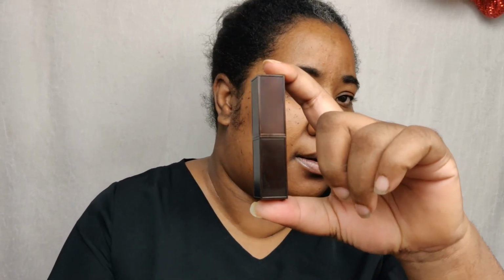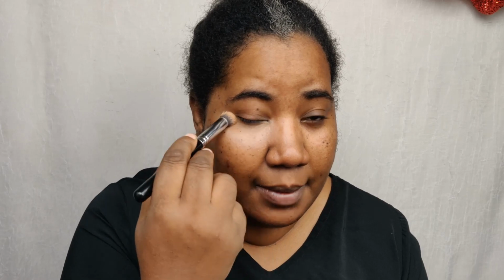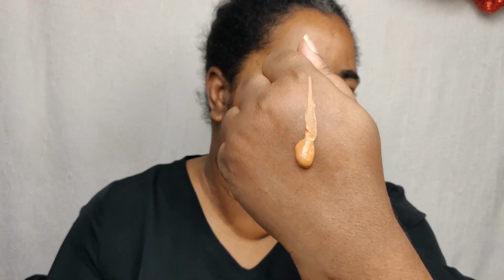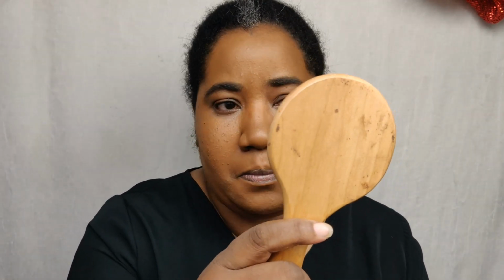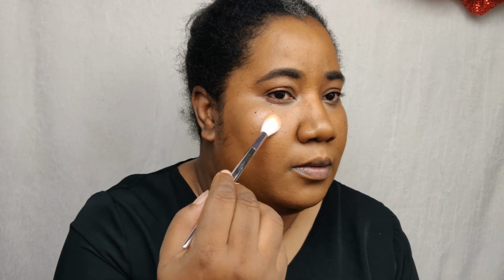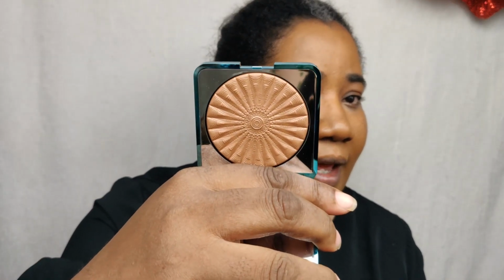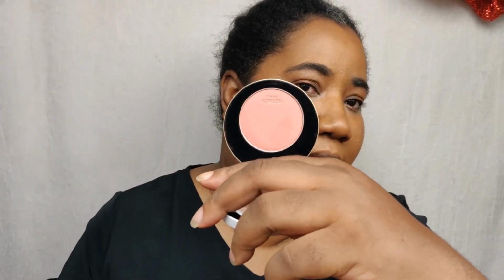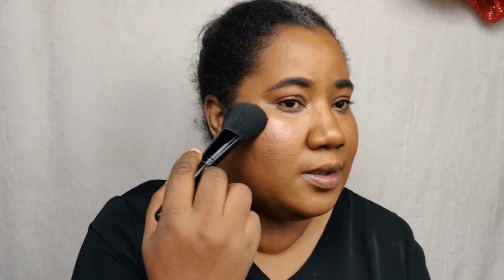Something Caught My Eye! Trying New Makeup Launches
TIMES STAMPS!!
Tom Ford Traceless Concealer 1:18 - 4:48
Guerlain Terracotta Le Teint Foundation 4:49 - 9:00
Gucci Illuminateur De Beaute Highlighter 9:01 - 12:23
Chantecaille Cosmos Bronzer in Sirena 12:24 - 15:54
Hermes Semi-Matte Rose Blush in Rose Cuivre 15:55 - 20:22

Upload days Tuesday & Thursday!

MY FOUNDATION SHADES:
Chanel Foundations BD91 - 101
(Le Teint Velvet BD95. Les Beiges Hydration & Longwear BD101)
Sisley Paris Foundations 4+ Cinnamon
Guerlain Foundations 4/4.5W + 5W (matte formula)
Givenchy Prism Libre Skin-Caring Glow Foundation 370W
Givenchy Prism Libre Skin-Caring Matte Foundation 370W
Shiseido Synchro Skin (Matte&Luminous) 440 Amber
Westman Atelier Vital Skin Foundation X.5
Valentino Very Valentino Foundation DN2